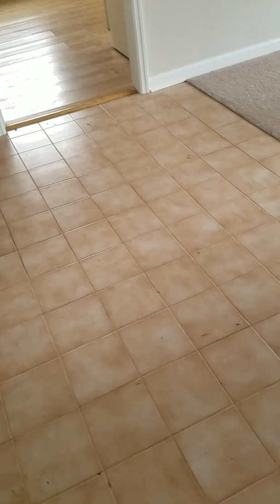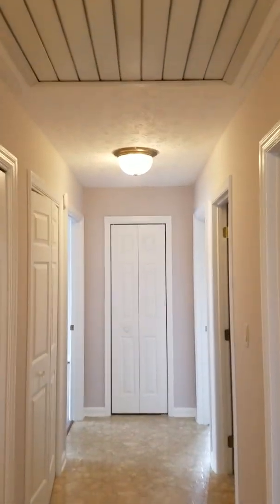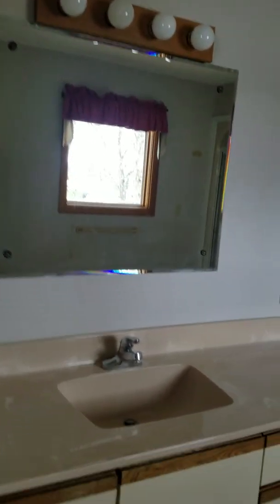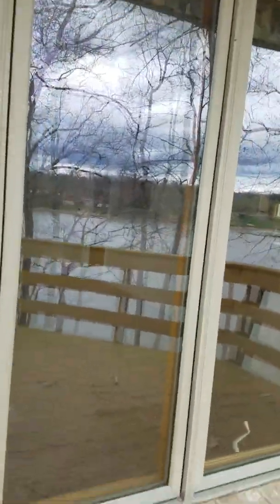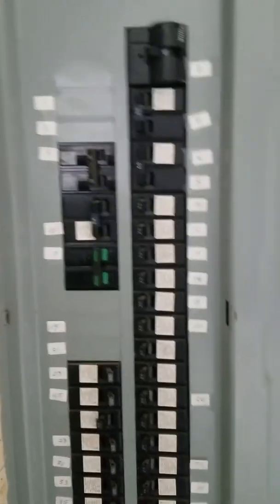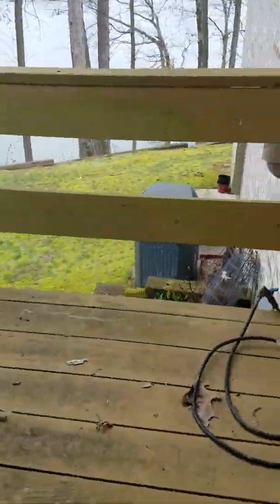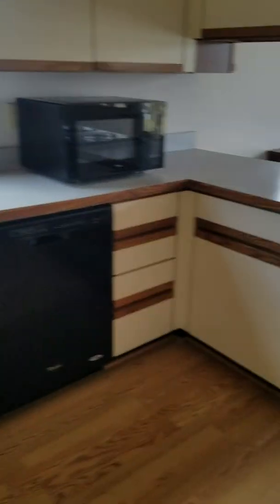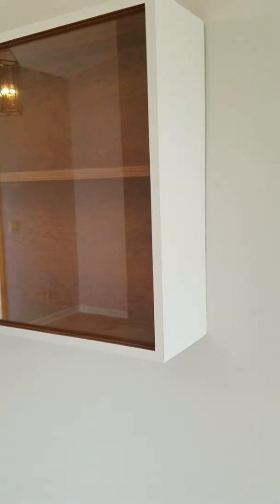A Sail Away lake Property Video